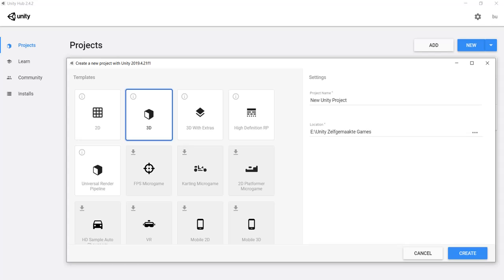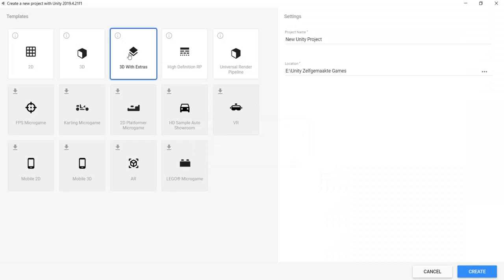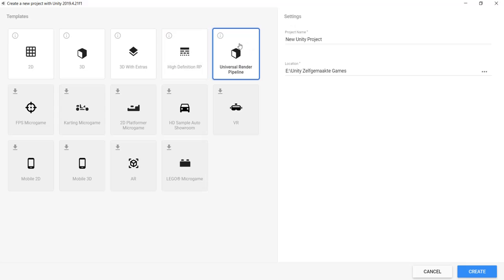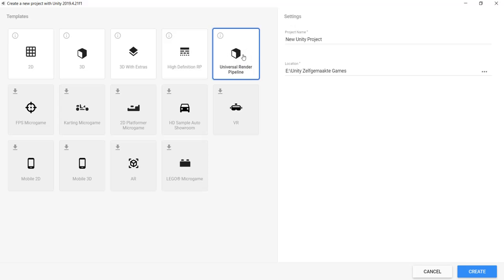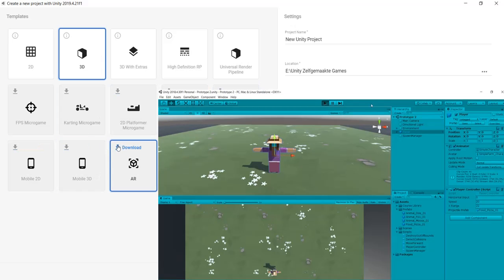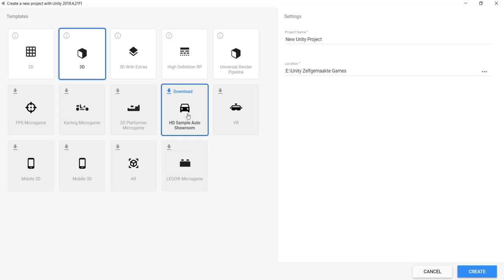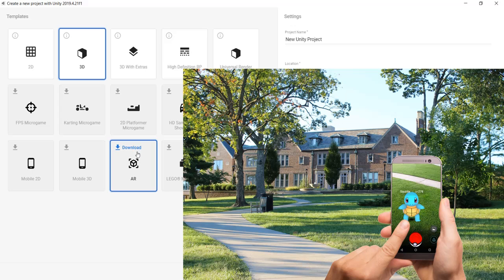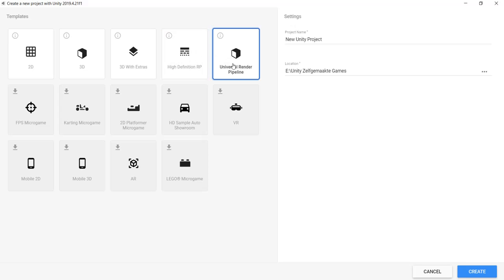What Unity Template to choose? | Choose this Unity Render Pipeline 💽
What Unity template do you need to choose to start off your new project. In this video I will show you the different unity render pipiline templates and options. Different render pipelines (unity standard pipeline, HDRP, URP, mobile, ...) require different templates and performances. With different examples you can start your first new unity project in the unity hub.